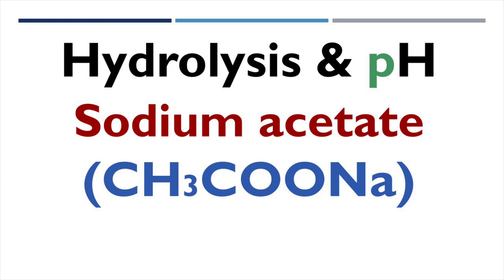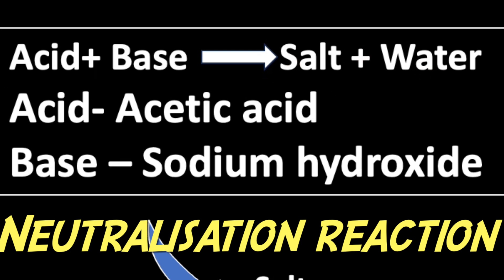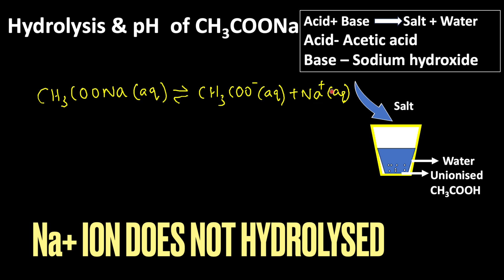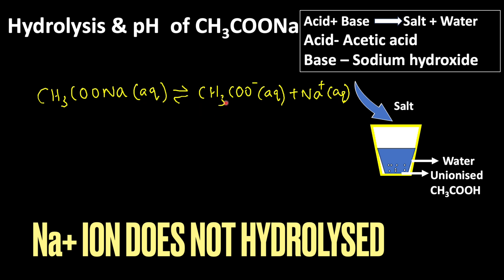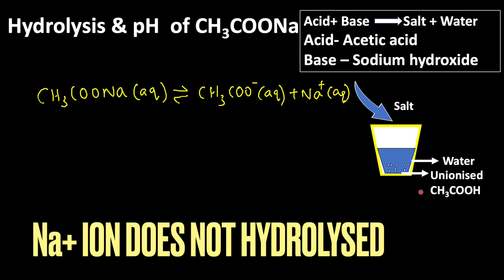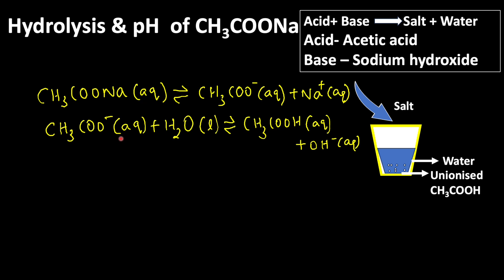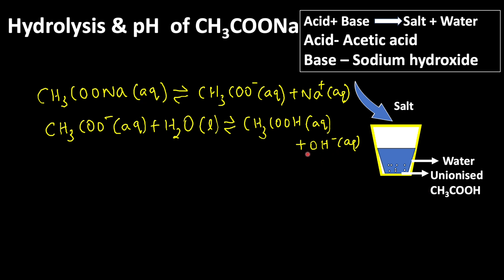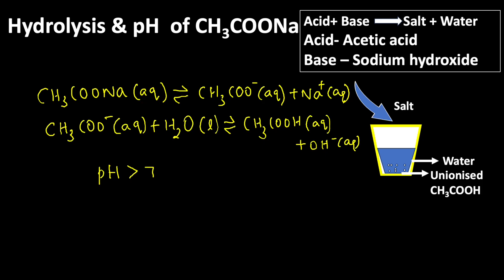Hydrolysis & pH of CH3COONa || SODIUM ACETATE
This video explains interaction of water with sodium acetate.
Hydrolysis- The process of interaction of cations/anions or both of salts with water molecule is called Hydrolysis.
Acids,Bases and salts- As most of the acids sour, the word acid has beed derived from latin word acids meaning sour.Similarly bases are bitter in taste and feel soapy.Salts are formed by the combination of acids and bases.When salts dissolved in water,  they undergo ionisation, it means neutral molecule splits into ions in solution.
Sodium acetate
It is formed by the combination of acetic acid and sodium hydroxide.
Sodium hydroxide is a strong base which completely dissociate into Na+ . Thus, Na+ gets hydrated and does not undergo hydrolysis.But acetic acid, being a weak acid it partially ionise and stays as unionised acetic acid in solution. Because of this OH- ion concentration increases which makes solution basic.
Hence pH of such solution is greater than 7